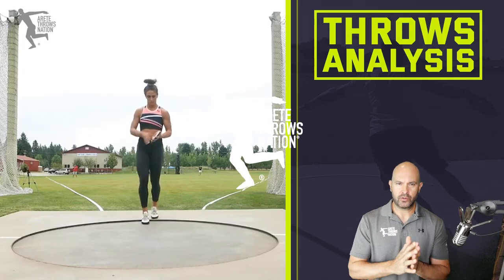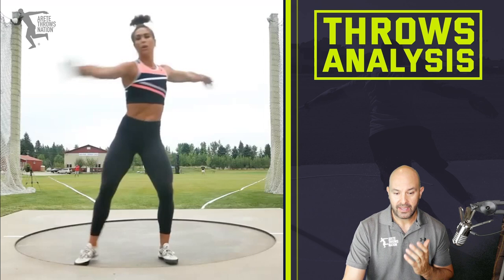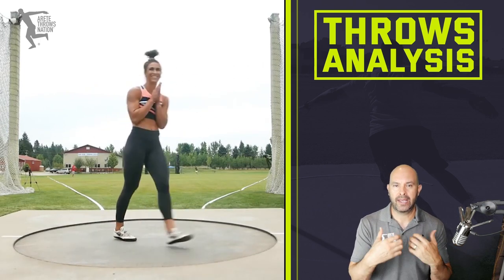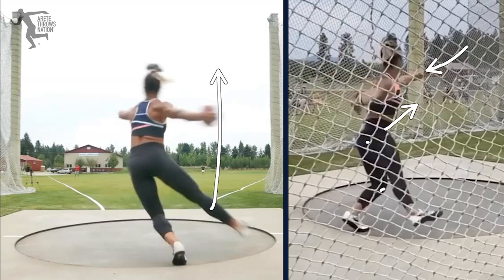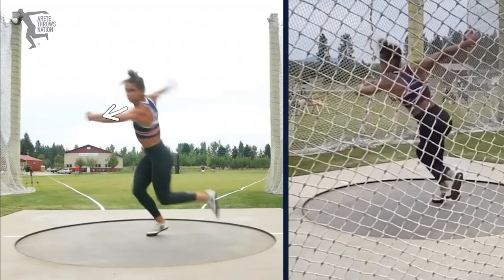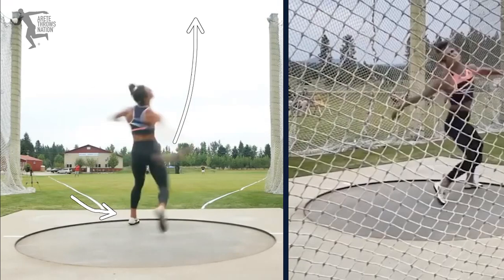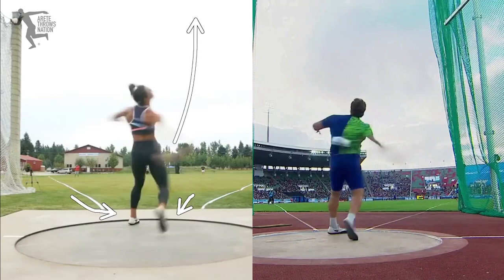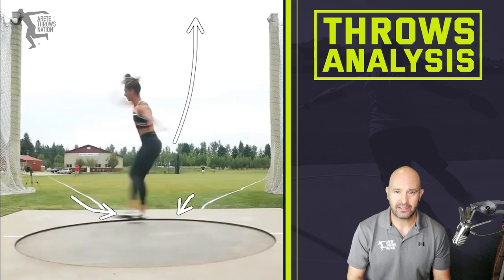VIDEO ANALYSIS / American Woman's Discus Throw Record | Valarie Allman 70.15m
Valarie Allman is the first american woman to break the 70m barrier. Huge Congrats to Valarie and Coach Zeb Sion. In this video Coach Erik Johnson breaks down the 70.15m throw looking at the some key positions that make it the best throw (to date) in American History.